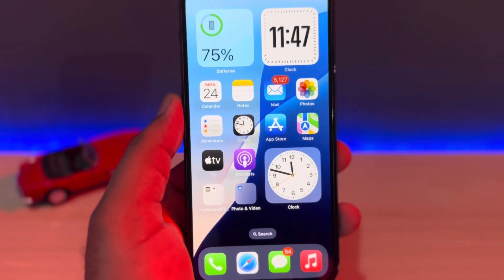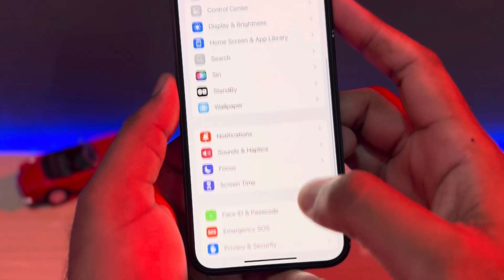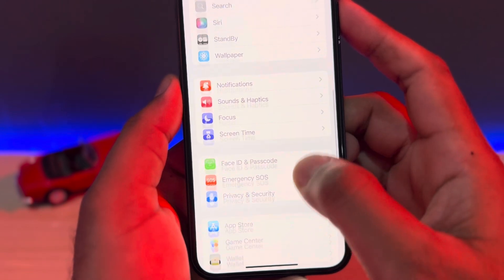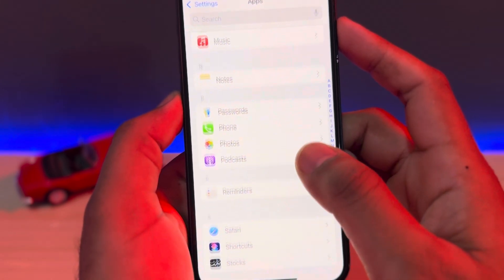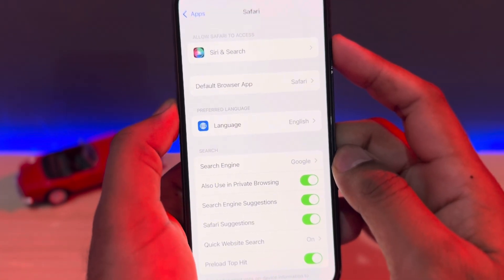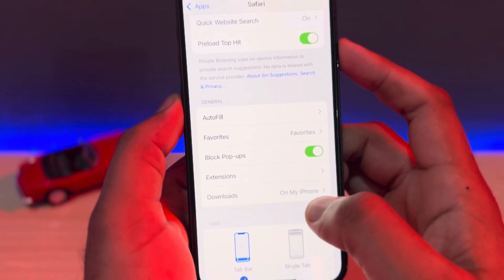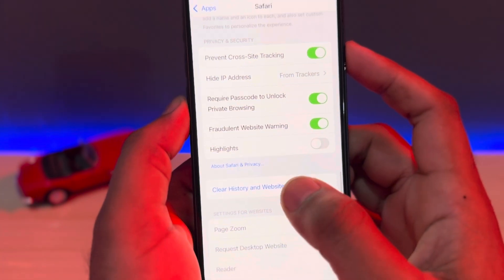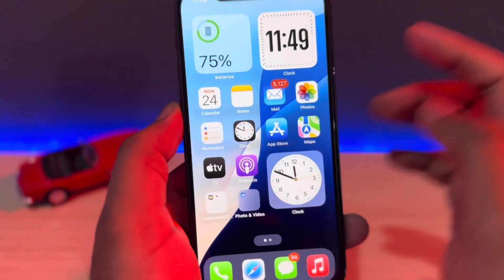iOS 18 Update Safari Browser Not Working On iPhone (Fixed)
In this video, I will show you how to fix iPhone Safari browser not working after update iOS 18 a lot of iPhone user facing issue after watching this video you can easily fix that.